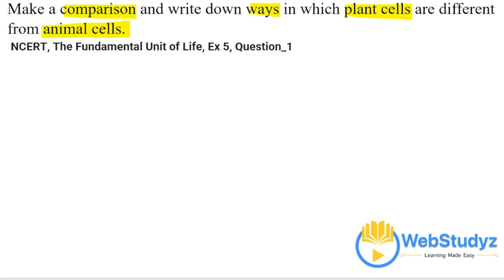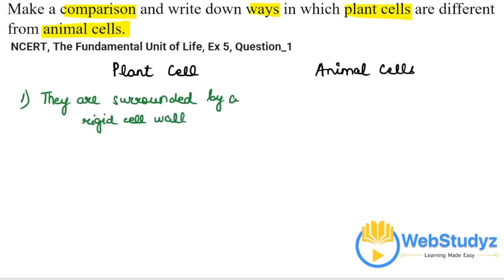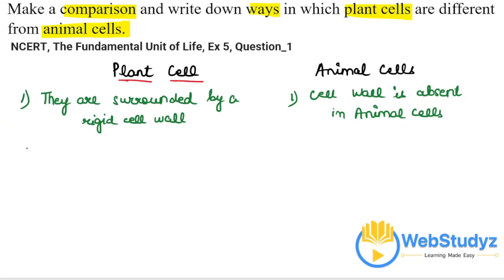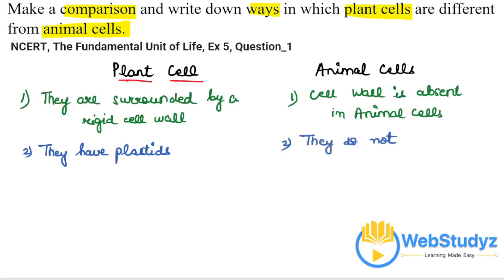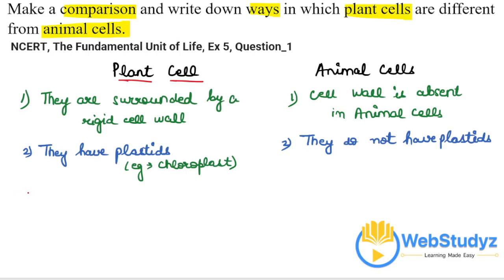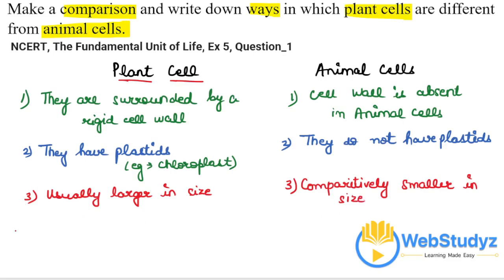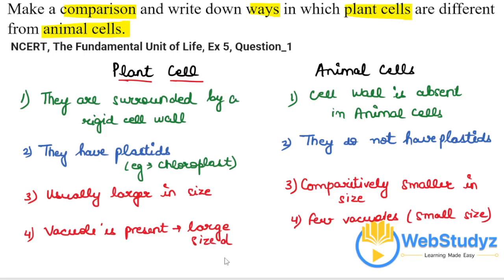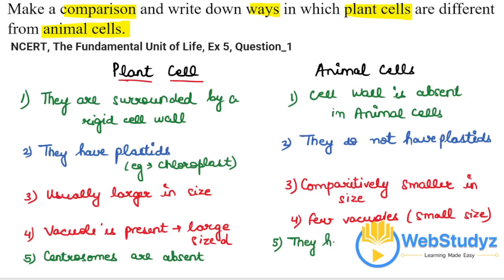Class 9 NCERT Biology | Ch 5: The fundamental unit of life | Ex 5 Q 1 Solution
In this video, we present a detailed solution to Question 1 from Exercise 5 of Chapter 5: The fundamental unit of life, tailored for Class 9 students studying in Gulf countries, including Saudi Arabia, UAE, Oman, Bahrain, Qatar, and Kuwait.